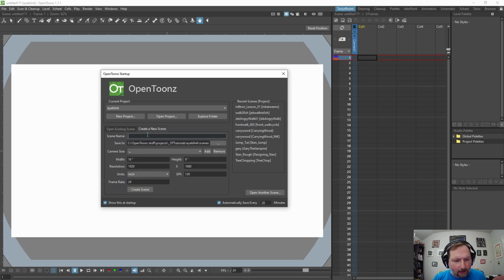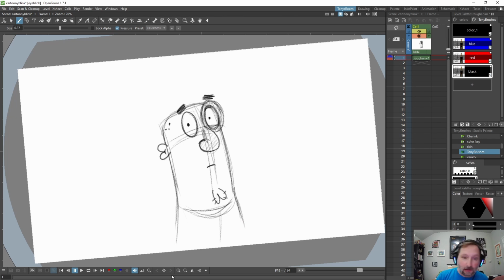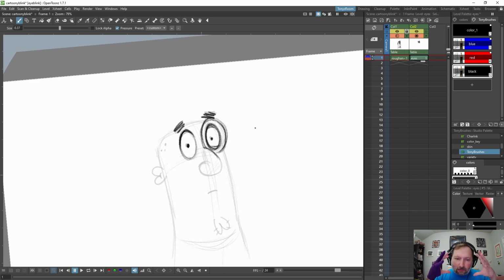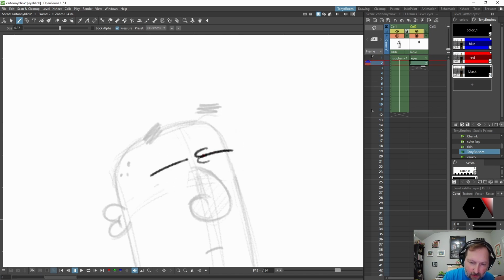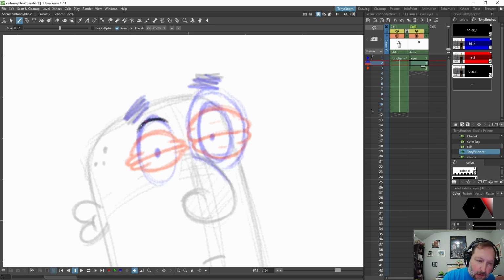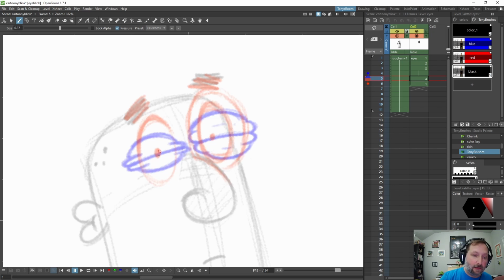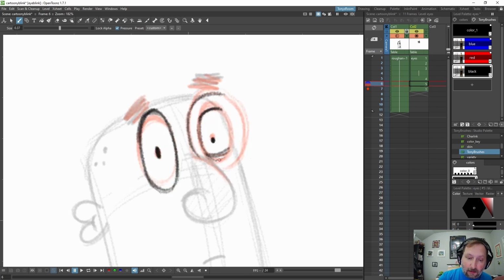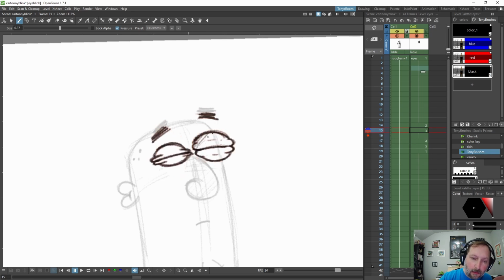2D Blinking Animation | OpenToonz Tutorial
In this video I demonstrate how to make a cartoony eye blink using solid drawing, squash & stretch, timing and overshoots in OpenToonz.

Hardware: 22HD Wacom Cintiq and G13 Gaming Pad

Like my work? Follow me on other platforms as well.

About me: I'm a professional animator who has worked in the game industry for over 24 years. I've always loved drawing but officially started my career by graduating from The Art Institute of Dallas in 1999.

About Tony Gaddis:
Tony is a professional Animator who has worked in the game industry for over 20 years. He started his career by graduating The Art Institute of Dallas, in 1999.